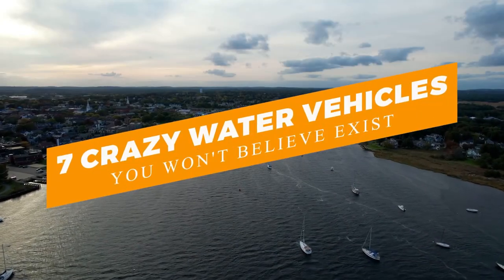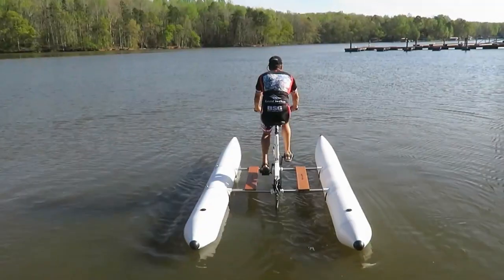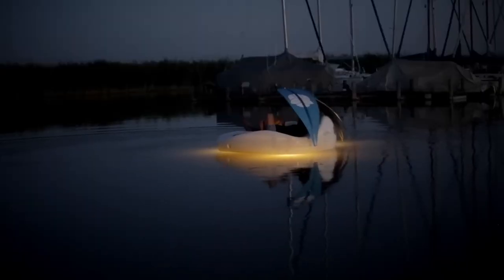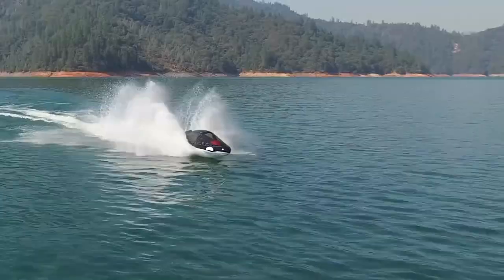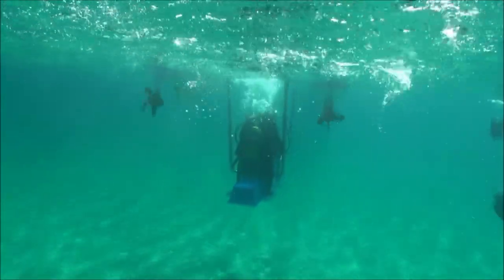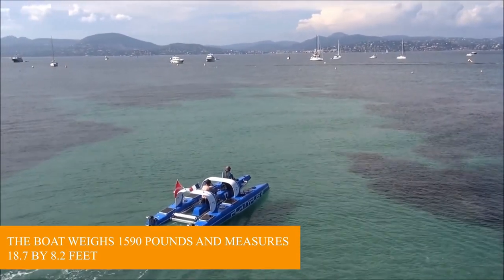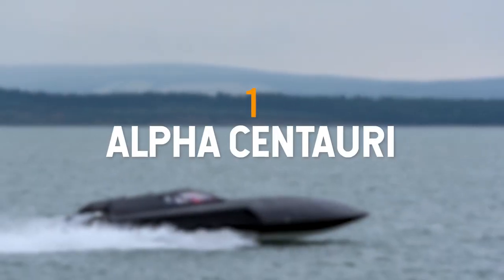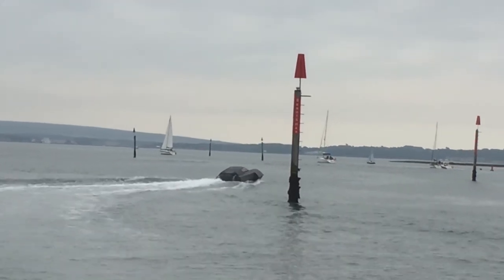7 CRAZY WATER VEHICLES you WON'T BELIEVE EXIST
7 CRAZY WATER VEHICLES you WON'T BELIEVE EXIST

TechPunk is a Channel dedicated to Technology. It presents you Videos about Tech, Gadgets and Inventions.
This Video brings you the Top 7 of amazing Water Vehicles - from Water-Bike to Luxury Boat. Enjoy it!

⌚️ Timestamps:
0:00 - INTRO
0:28 - SCHILLER BIKES
0:57 - CHILLI ISLAND
1:39 - SEA BREACHER
2:38 - PLATYPUS CRAFT
3:17 - HELICAT
3:39- GLISS SPEED
4:38 - ALPHA CENTAURI